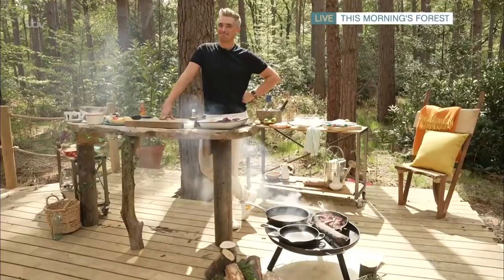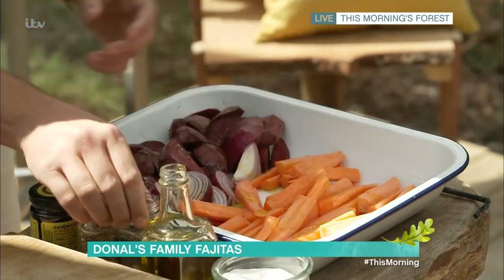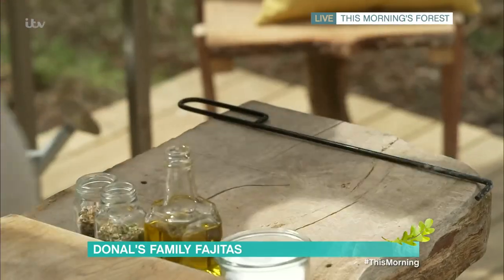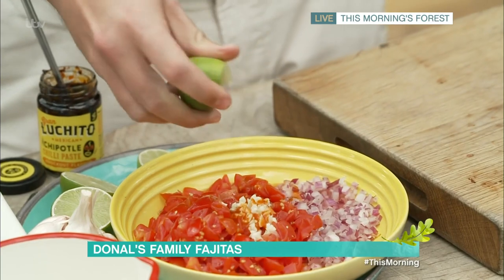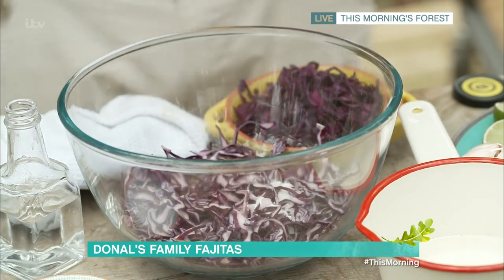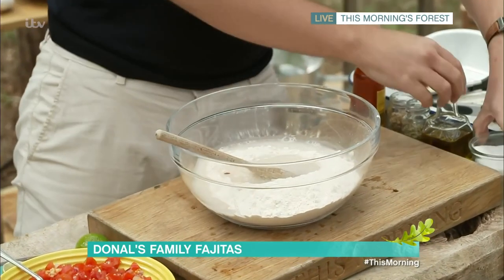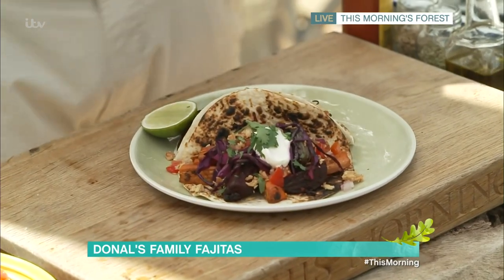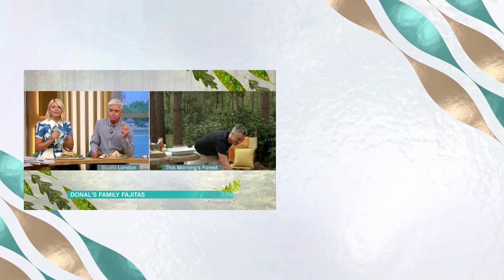Live From The This Morning Forest: Donal's Delicious Roasted Veggie Fajitas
Donal is lighting up the campfire in our forest ready to cook the ideal sharing family feast. He’ll be combining simple homemade flatbreads, caramelised roasted veg and fiery salsa, to create the ultimate meat-free fajita.